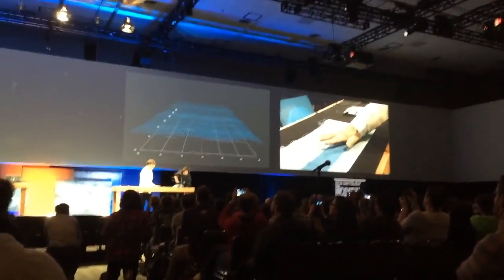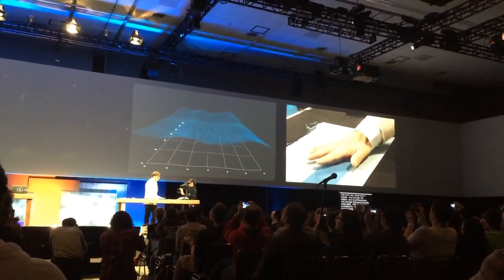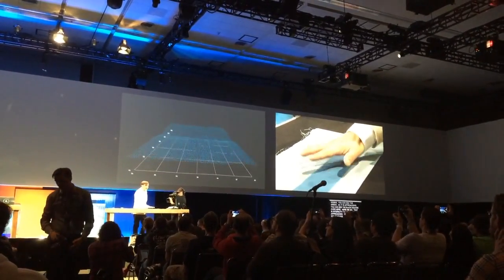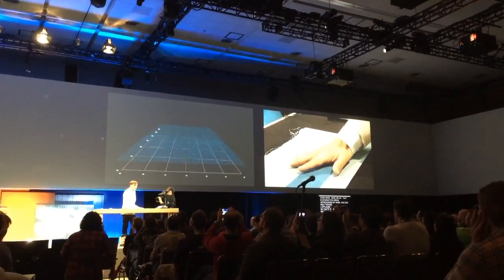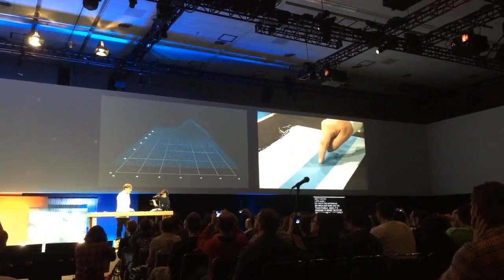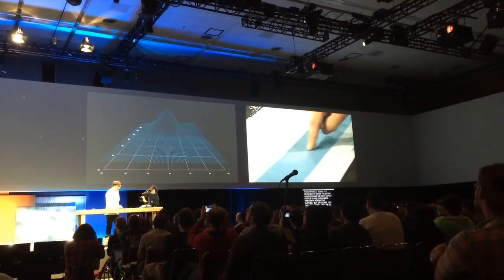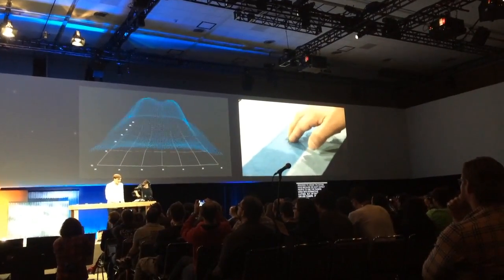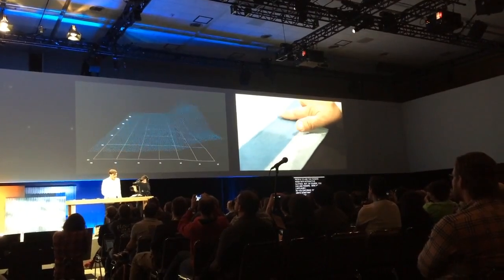Project Jacquard: Google's touch-friendly fabric